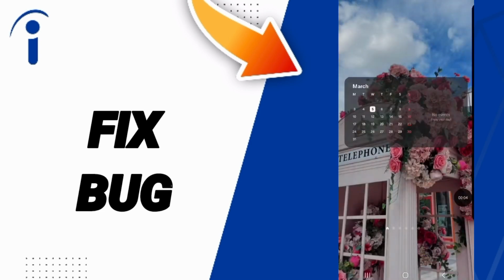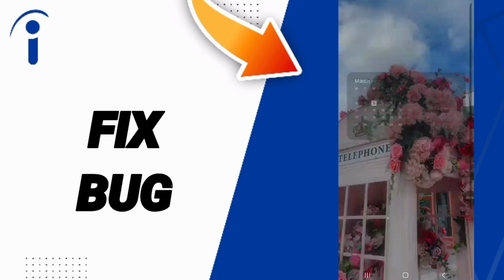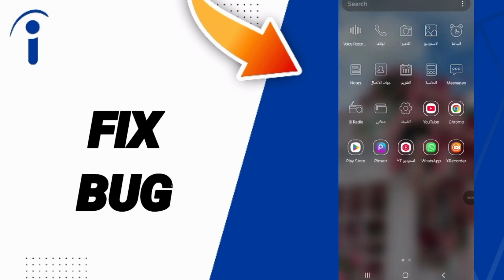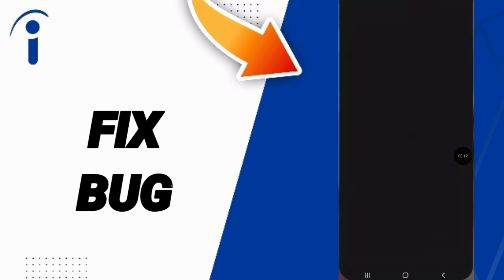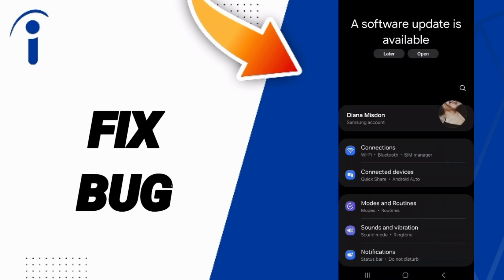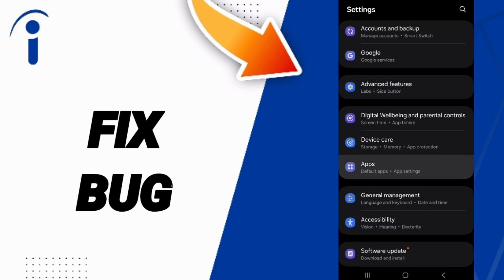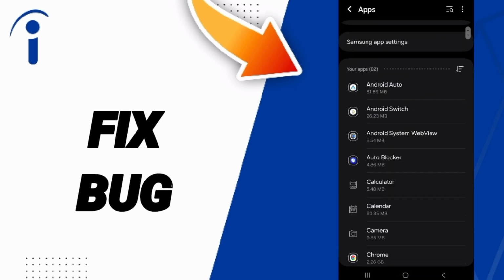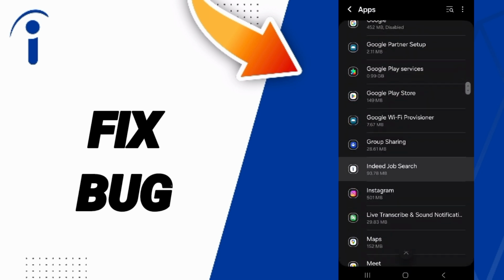How To Fix Bug On Indeed Job Search App 2025